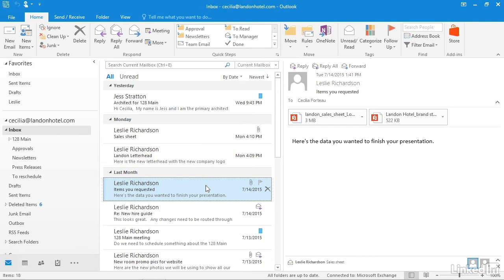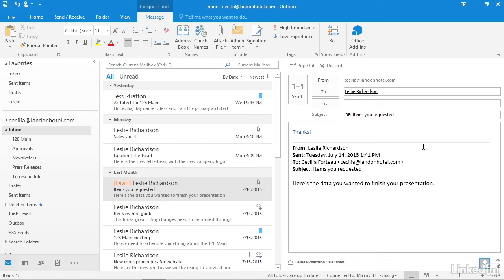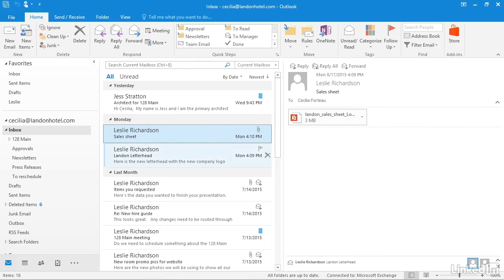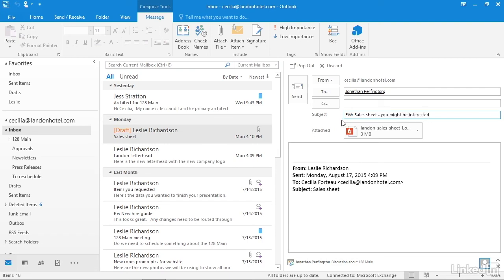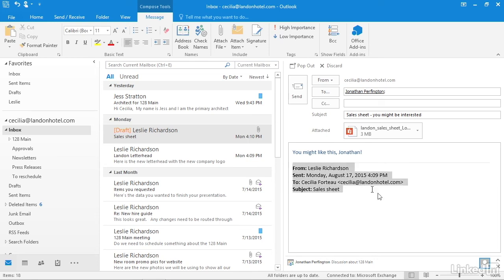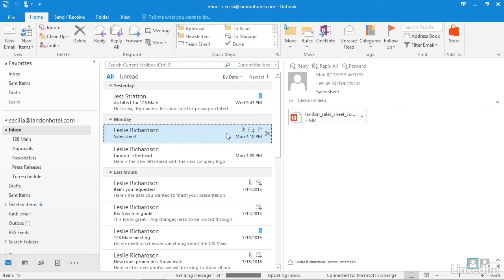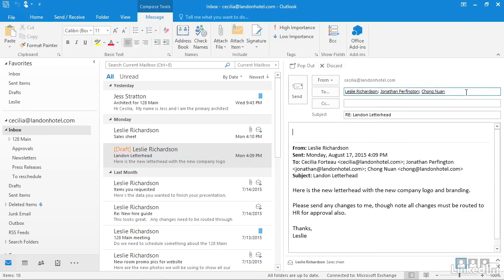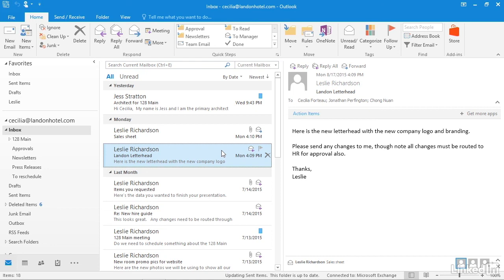27 read and reply to email